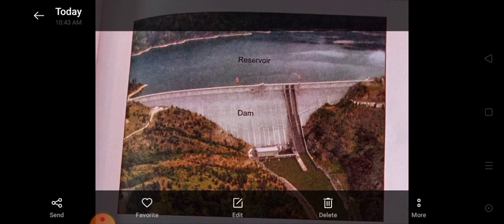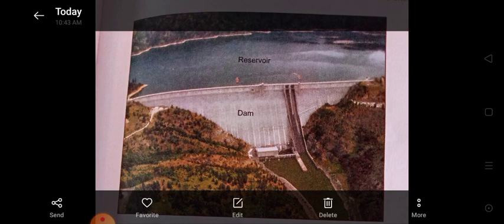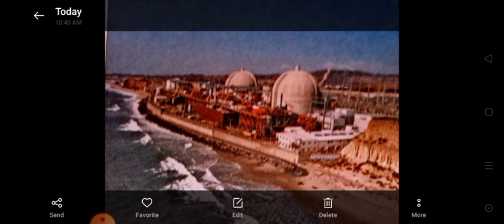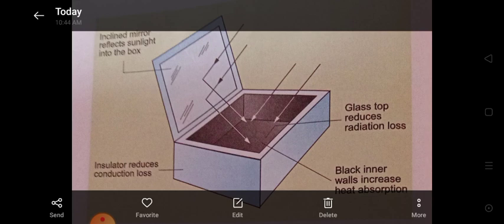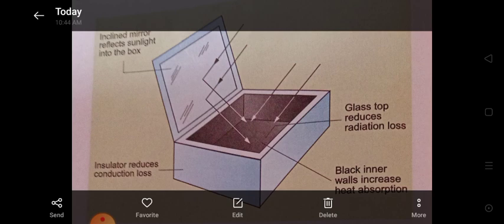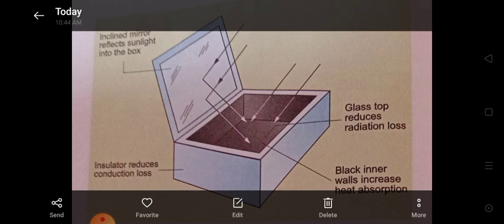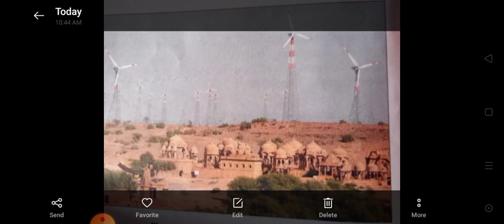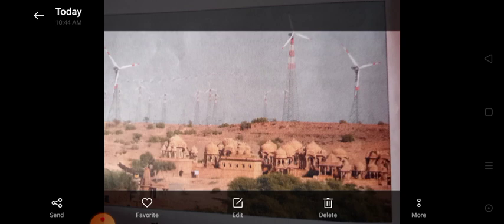SJS - NGH Class 8 SOCIAL SCIENCE - 12